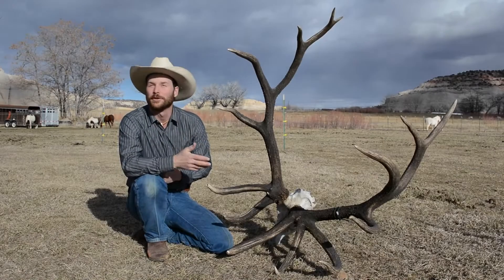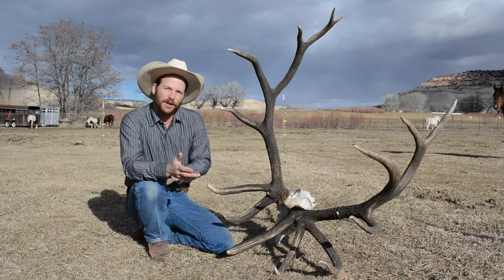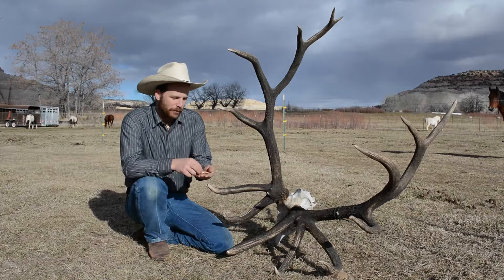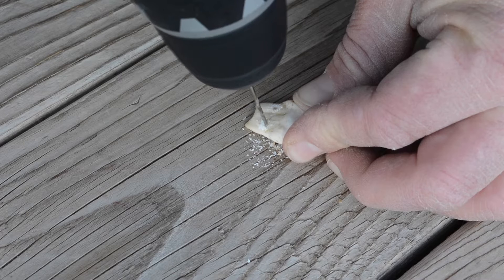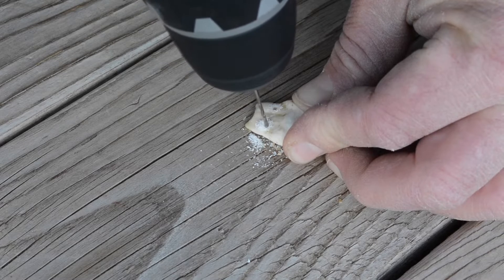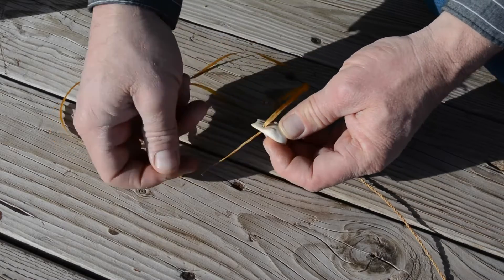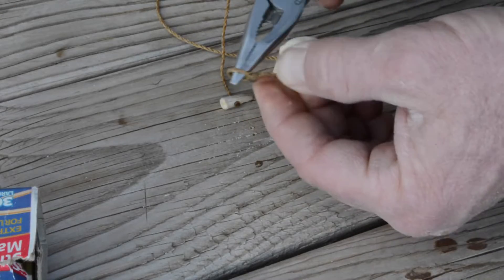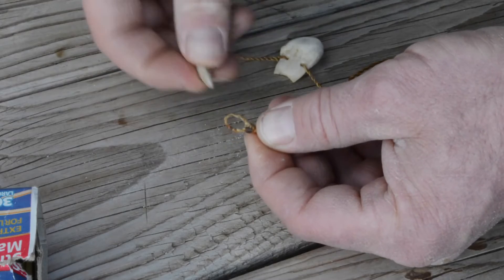Basic Red Deer / Elk Ivory Pendant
Creator Credit: Produced by Aram von Benedikt (OutdoorLife)

Aram von Benedikt shows how to make a basic pendant from red deer (Cervus elaphus) ivory tusks aka Elk (Cervus canadensis)….

BUT for more information on Finished and/or Bespoke (custom-made) Ivory Tusk Cufflinks and/or Chain Pendants set in 925 Sterling Silver, by Sybarite Sporting™ …

Please SIGNUP for the Sybarite Group news and information…